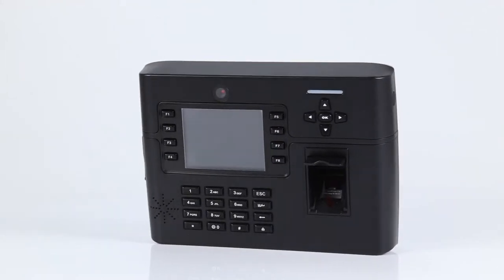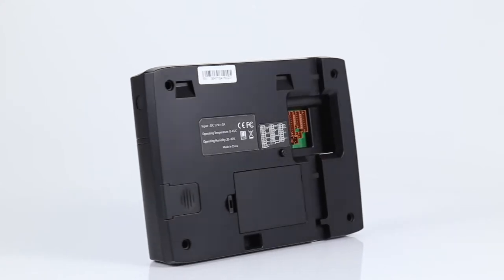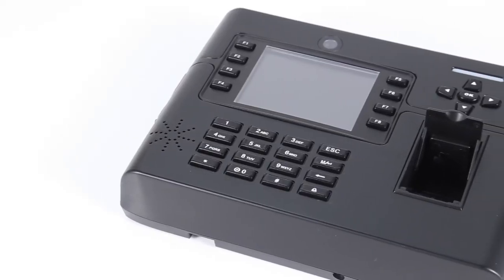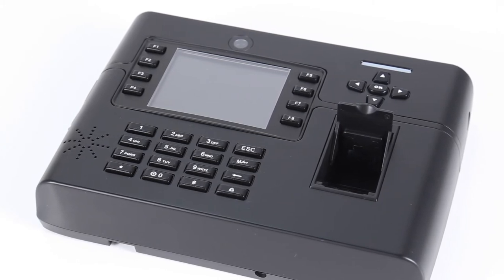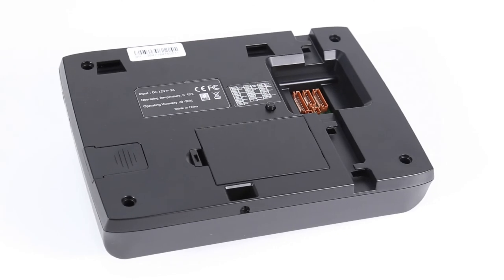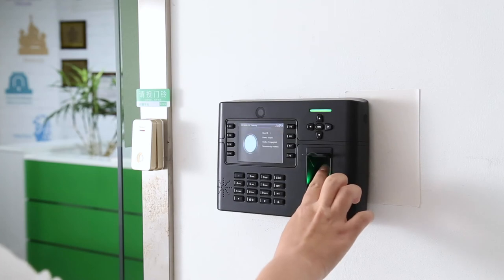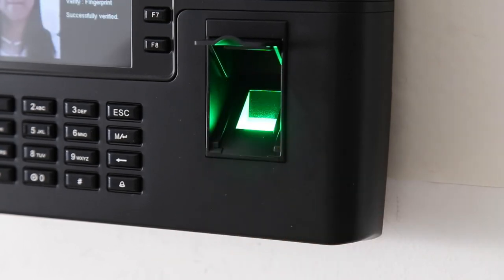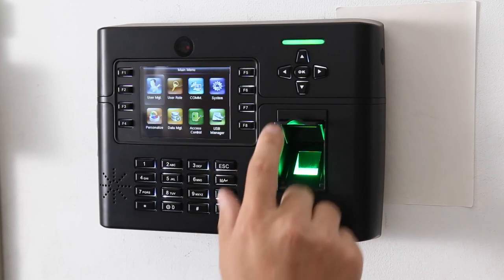Internal Camera Residential Smart RFID Gate Access Control System with Photo - ID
Quality Fingerprint Access Control System from China.
Granding Technology Co., Ltd. quality manufacturer from China.